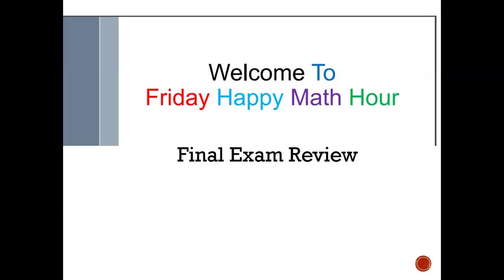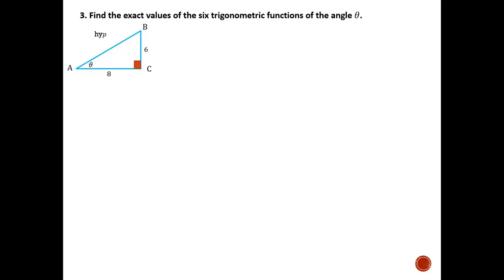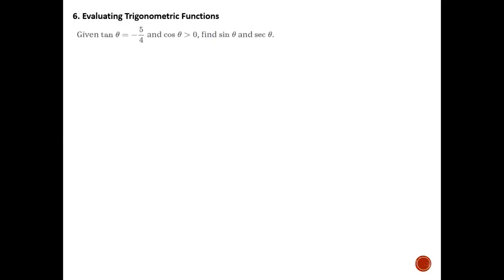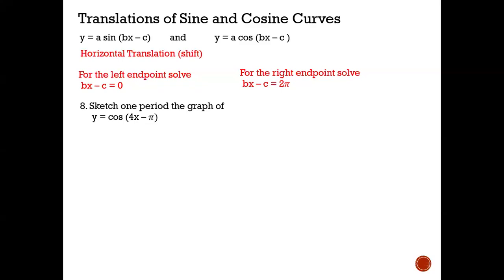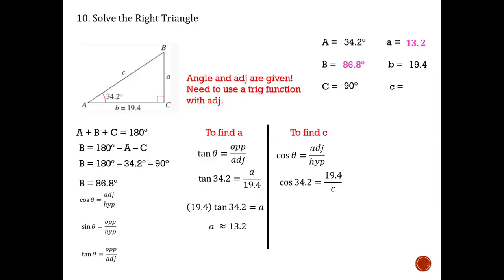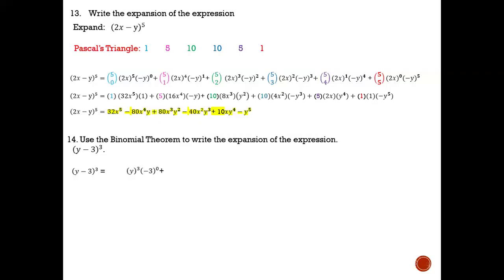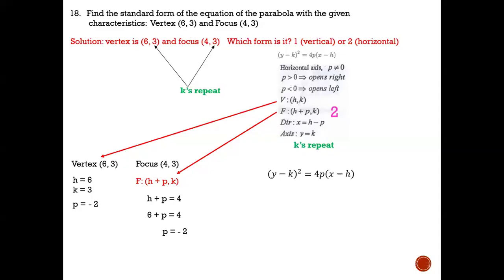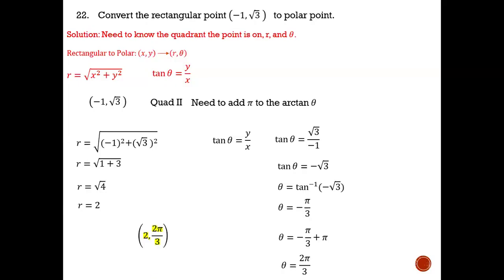Spring 2026 Happy Math Hour Math 2412 – Final Exam Review